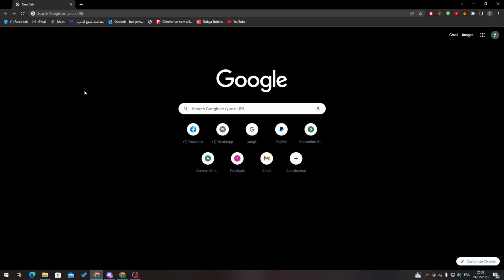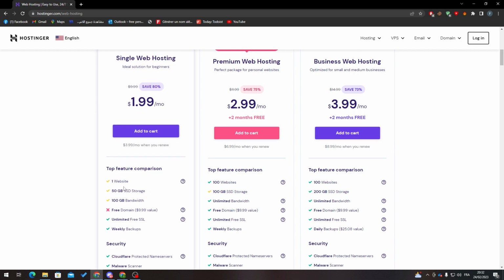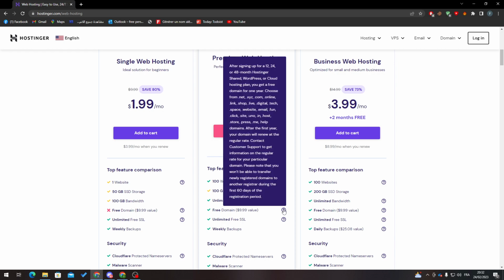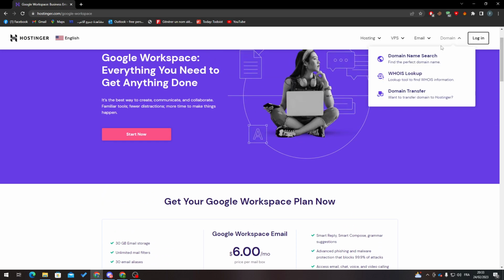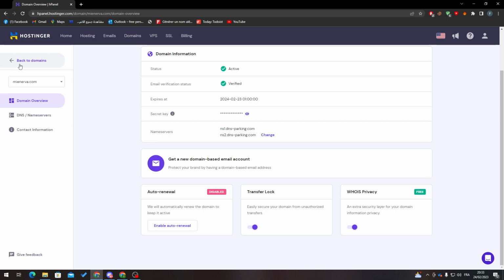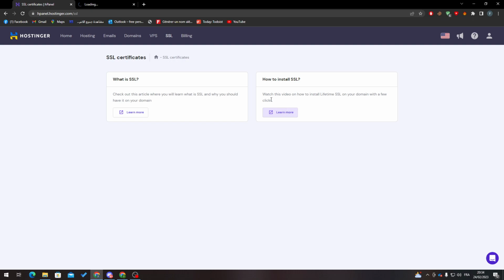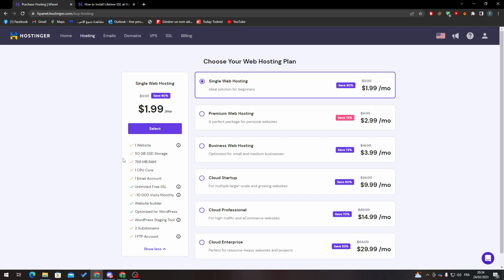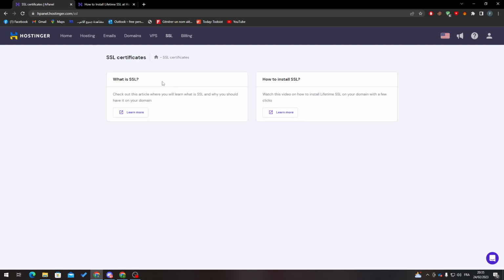How To Activate Ss! Hostinger Tutorial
Today we talk about activate ss!,activate ss! hostinger,hostinger web hosting,hostinger activate ss!